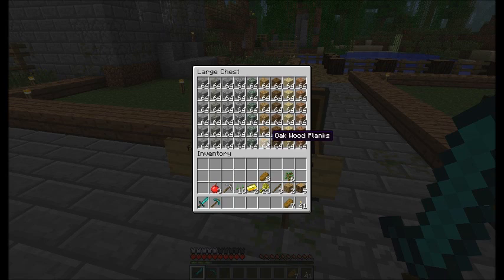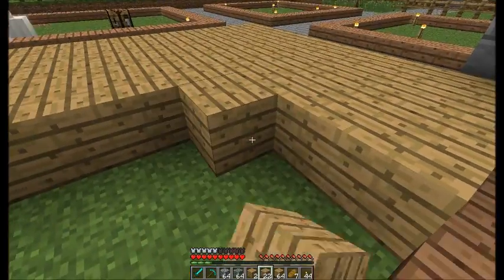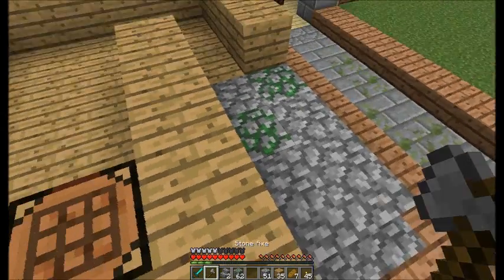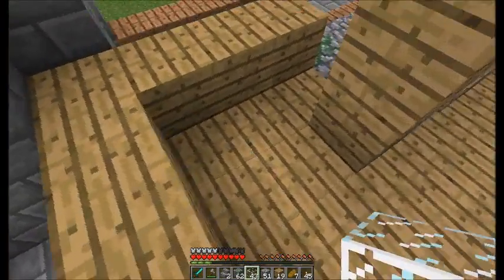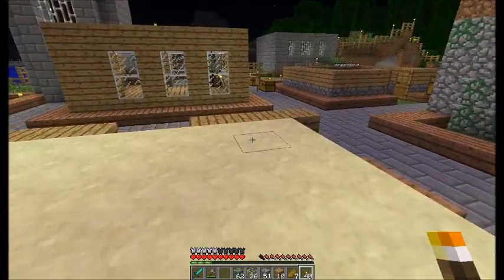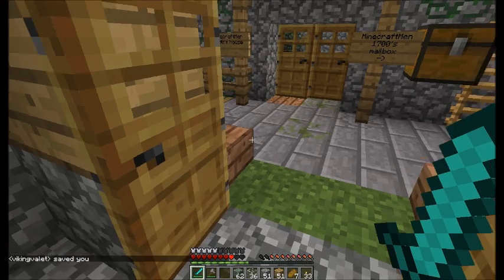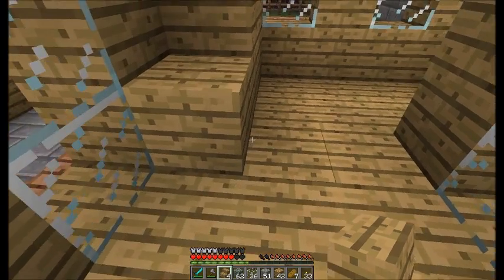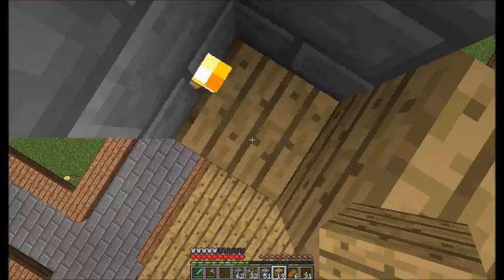Nick Plays Minecraft | Minecraftia | S1 EP01 | I am back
This is my SMP Minecraftia Serie, where I will be playing on a Survival Server that I am hosting from MCProHost. Right now the applications will not be accepted, sorry for that!

Server hosted from: MCProHosting.